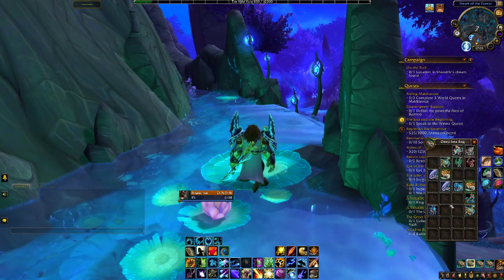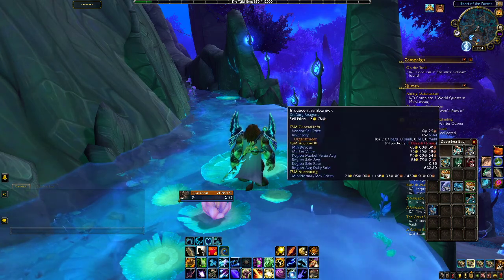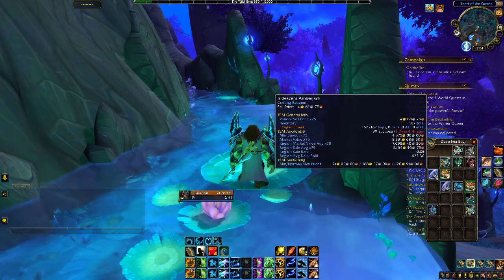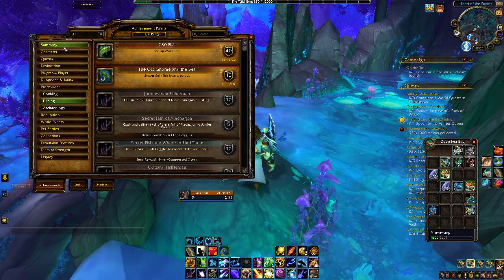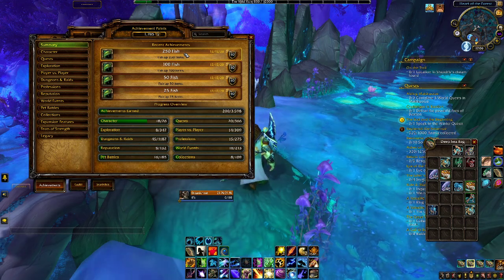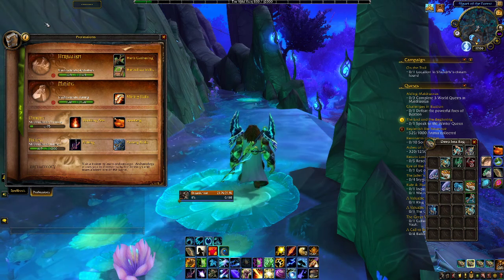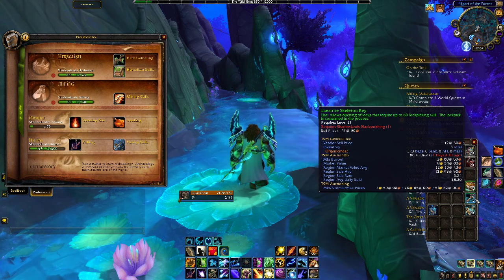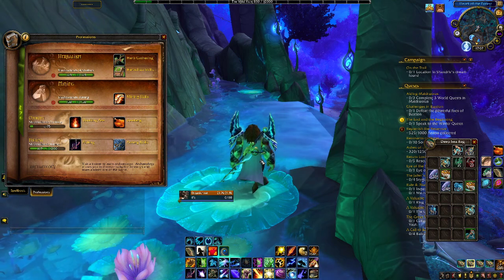Shadowlands Fishing & Achievement Progress Video #1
Hey guys, the time has finally come for my first World of Warcraft Shadowlands Video. I decided to mix it up a bit by making a video on how lucrative fishing is in Shadowlands and threw into that mix where I am on Achievements when it comes to my account which has been fairly untouched in years. I started playing World of Warcraft back in 2005 roughly. & I've been playing on and off since. It was my second MMORPG game I've ever played and I cannot wait to jump into the new content that Shadowlands has provided, hopefully some of you guys will come along with me on this long Journey of learning the new Dungeons, Raids, obtaining Toys, Mounts & Achievements!